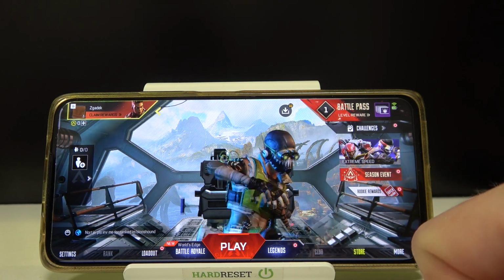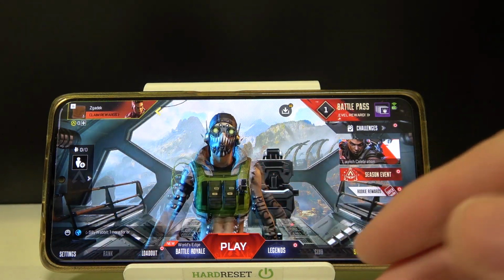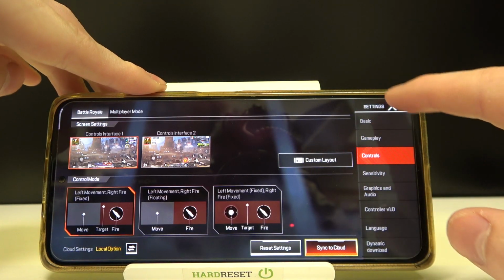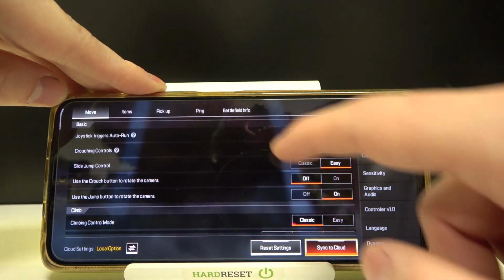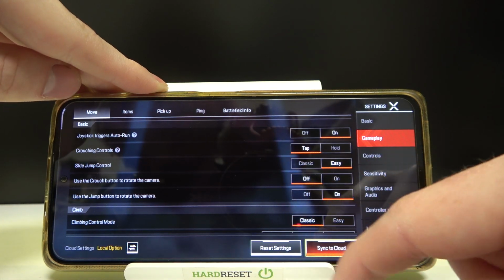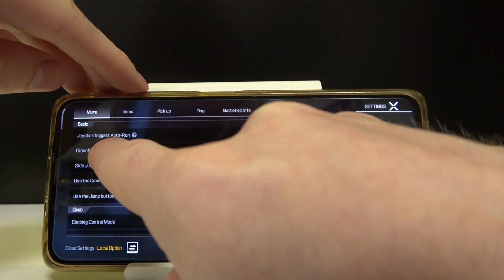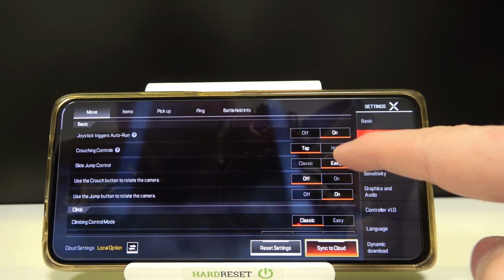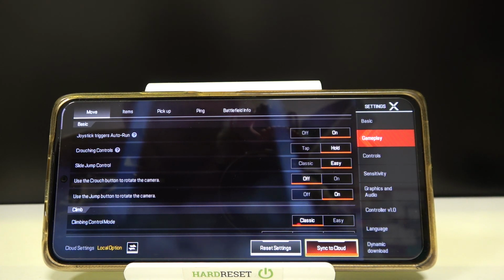Apex Legends Mobile - How To Change Crouching Controls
If you want to change crouching controls for Apex Legends Mobile, this video might be essential. Simply follow our step-by-step video tutorial and learn how to change crouching controls in Apex Legends Mobile. We hope this guide was helpful to you. If so, be sure to check out our Youtube Channel HardReset.Info. Please consider leaving us a like, a comment, or subscribing to our channel as it greatly helps us in making this guide for you!

Change Crouching controls Apex Legends Mobile ?
Adjust Crouching controls Apex Legends Mobile ?
Can i change crouch controls Apex Legends Mobile ?